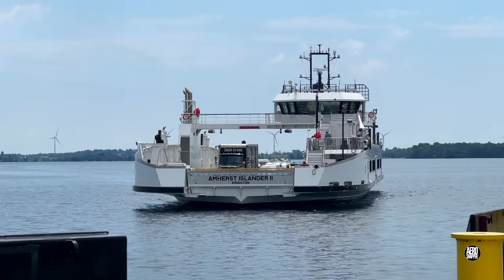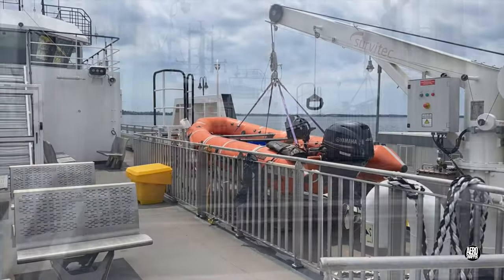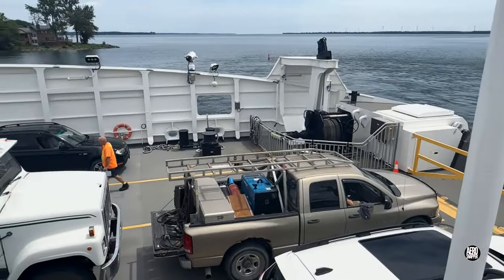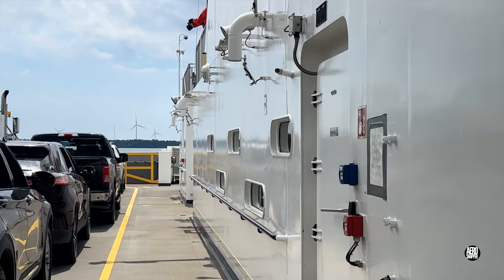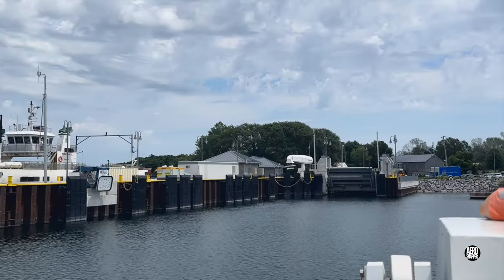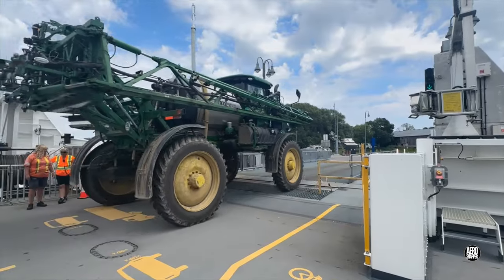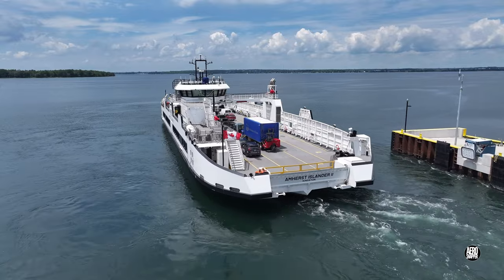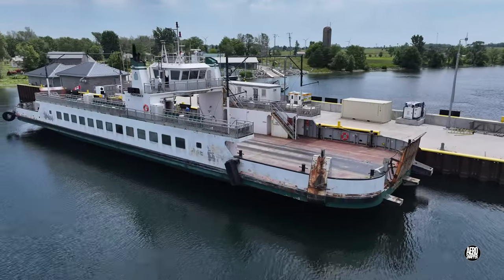A Passenger's Guide to the Amherst Islander II 4K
July 8th, 2024 - Millhaven, Ontario
The Amherst Islander II a ferry intended for service to Amherst Island, and representing a new generation of electric vessels, is undergoing final crew training before entering full time service.  This video is intended to serve as a brief introduction to the boat for those who will travel on her.